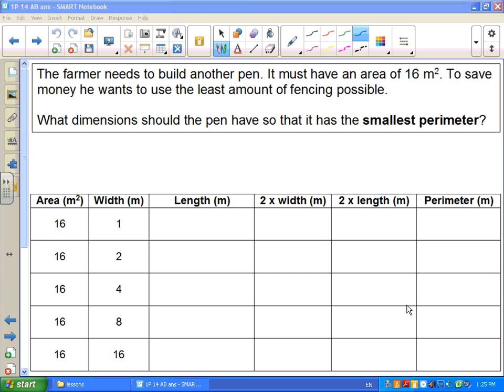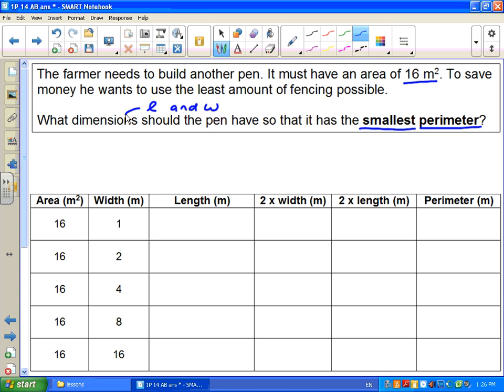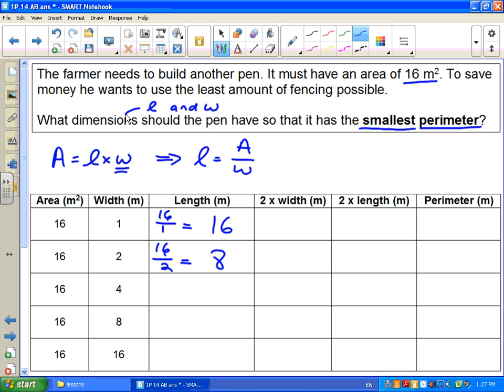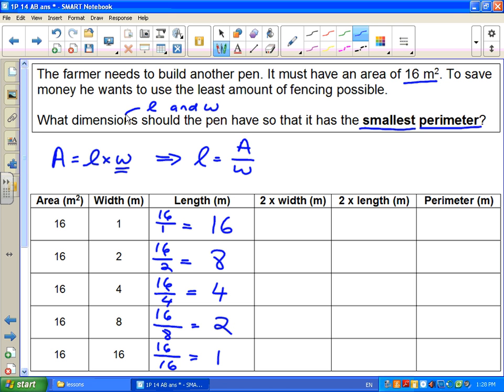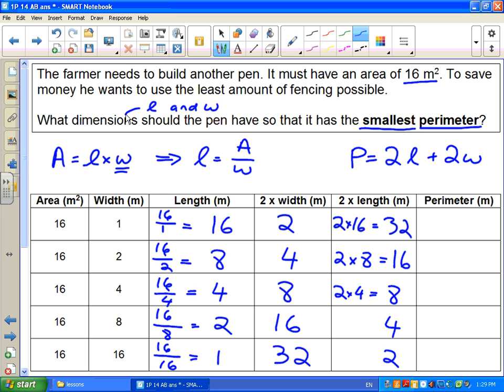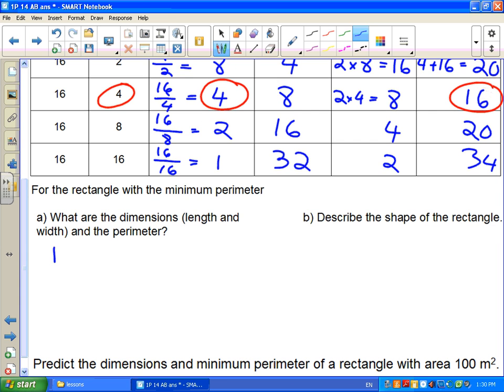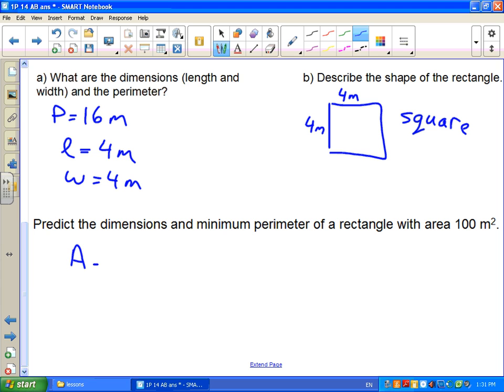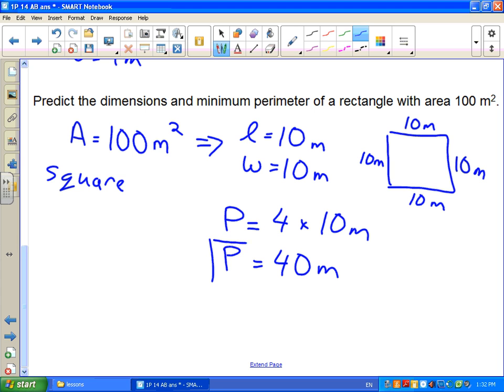1P 14 B Min Perimeter